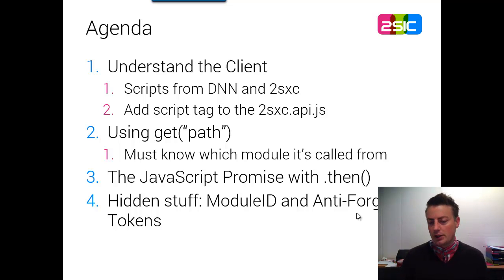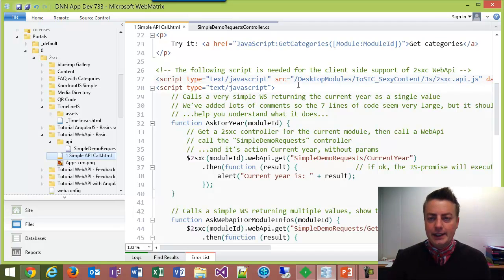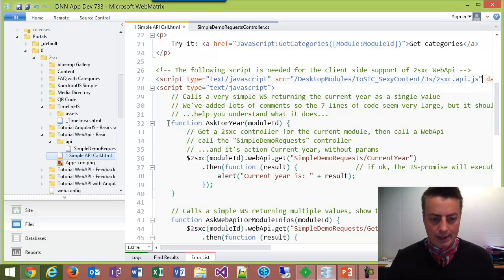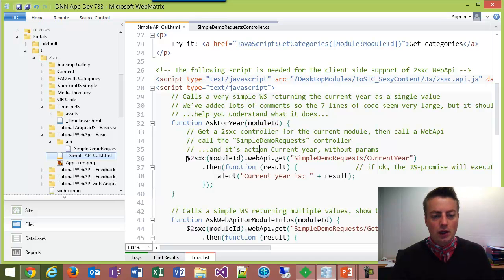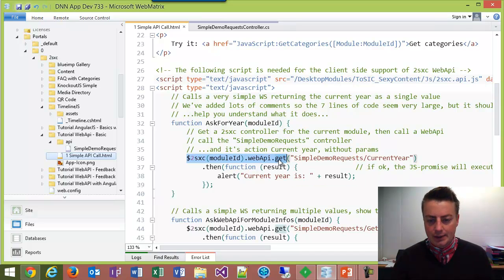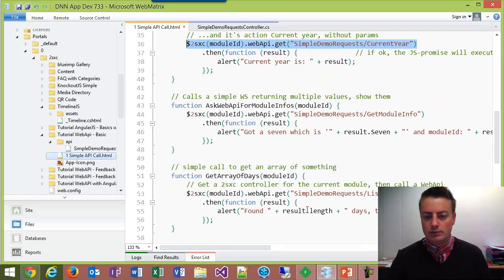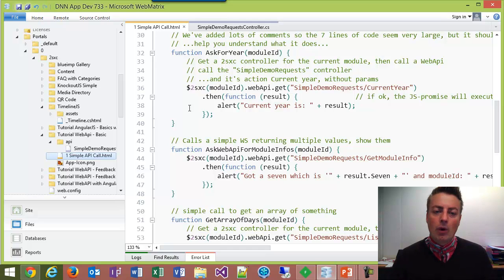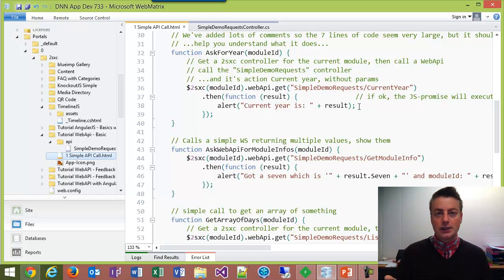WebAPI 1.3 Basics - Your Client JavaScript Controller and Promises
Demonstrates a simple DNN App and explains everything you need to know about the JavaScript part of the WebAPI